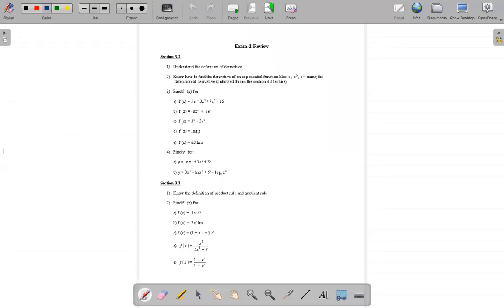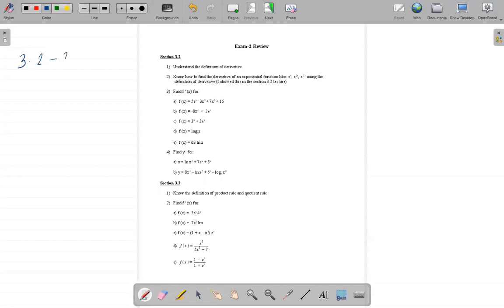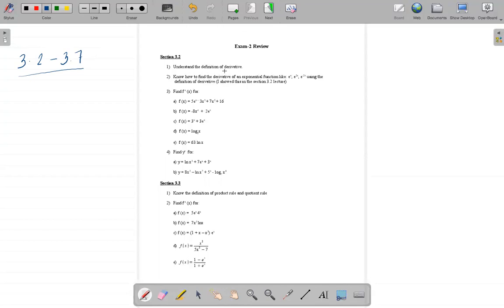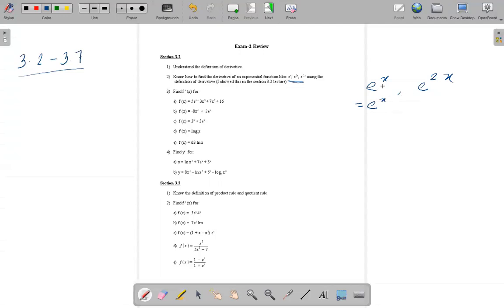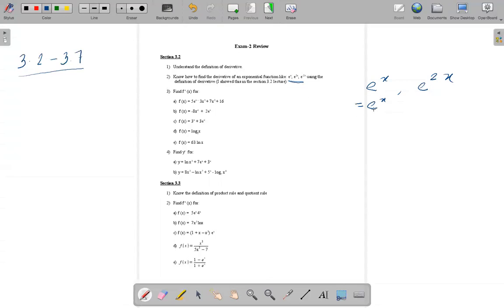MA 144: Exam-2 Review